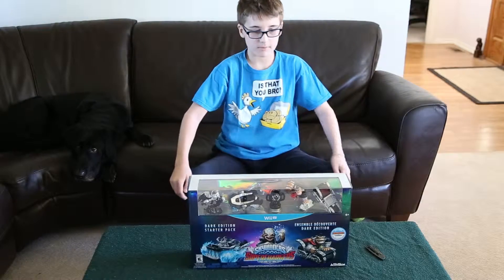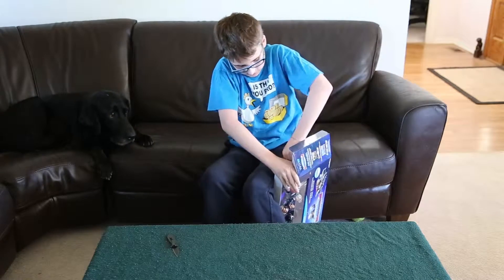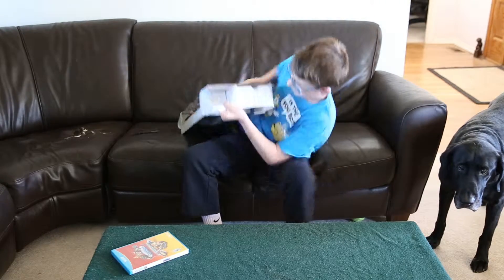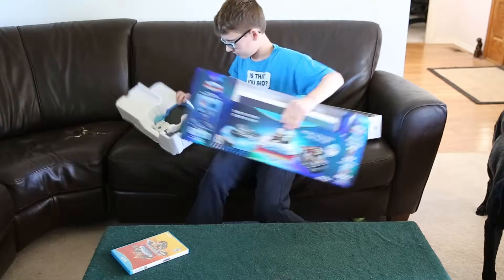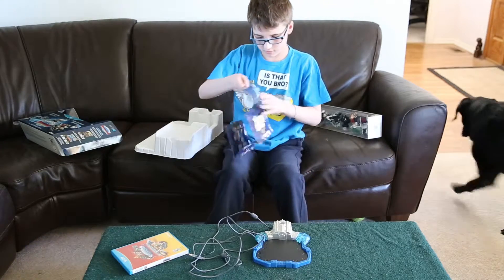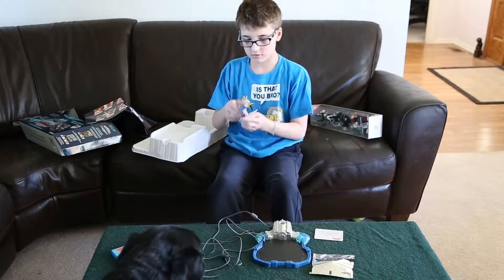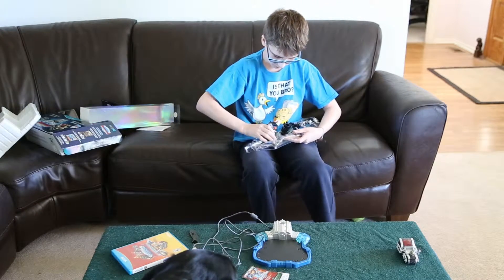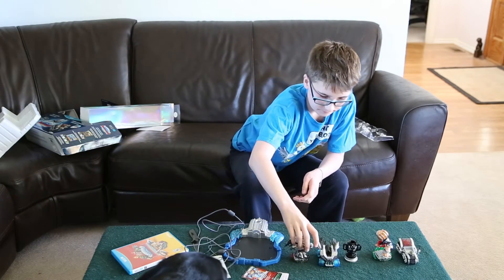Skylanders Super Chargers - Dark Edition - Unboxing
This video is an unboxing for the Skylanders Super Chargers - Dark Edition video game for Wii-U